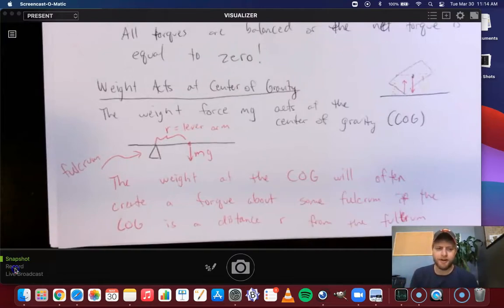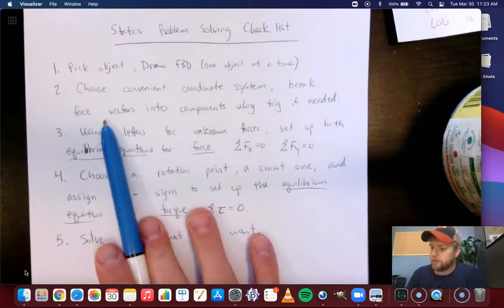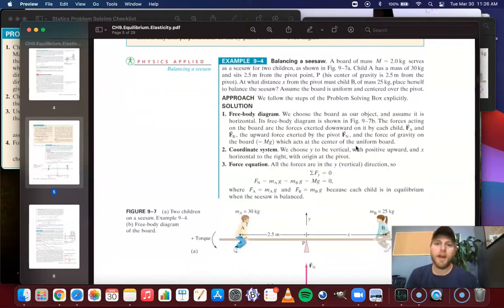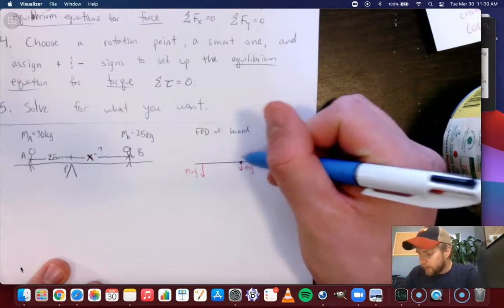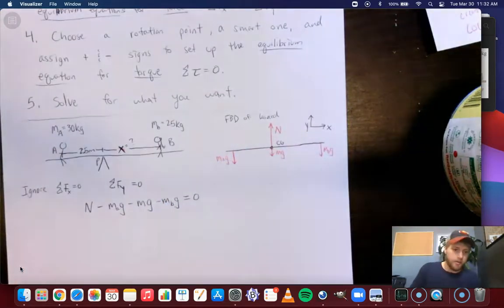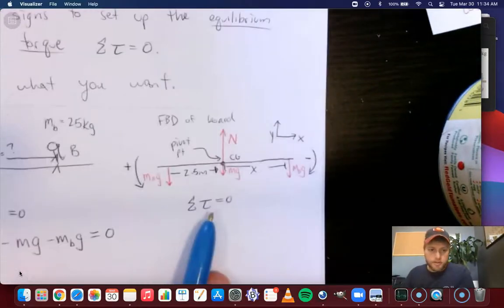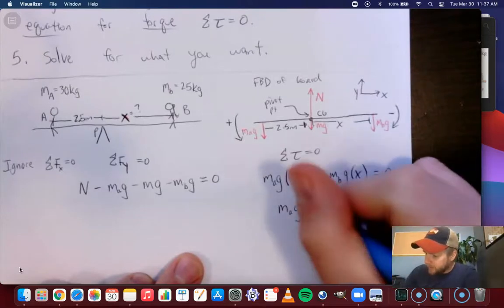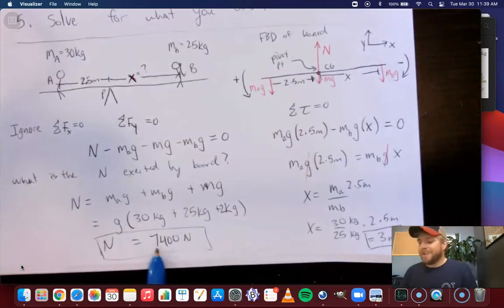Statics Problem Solving Checklist and Example